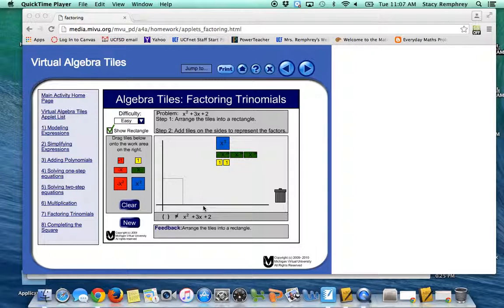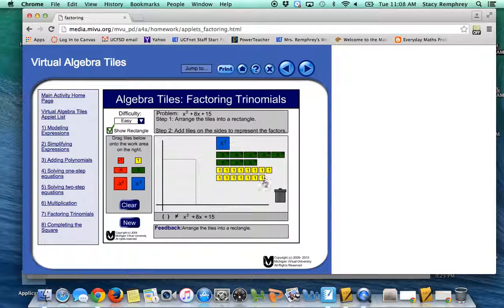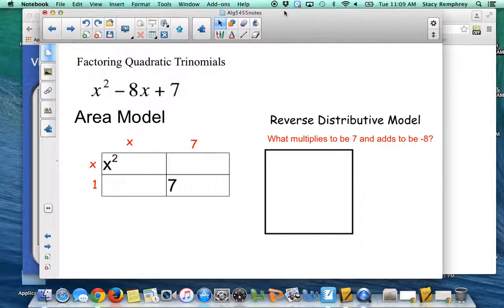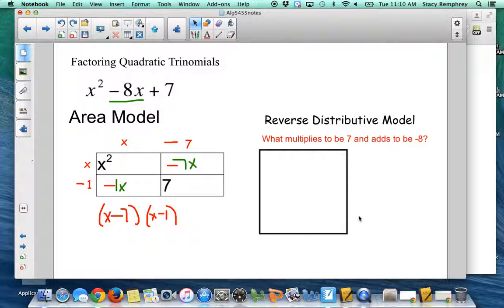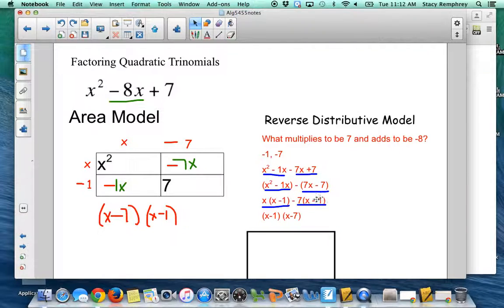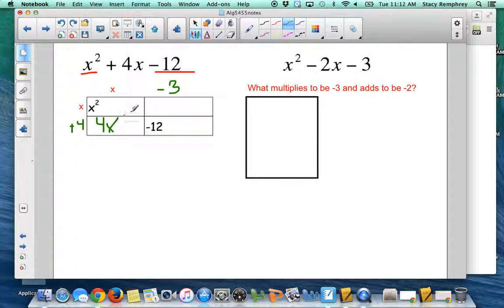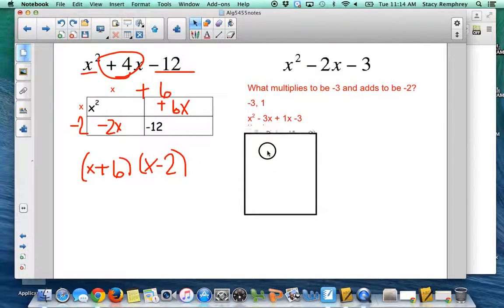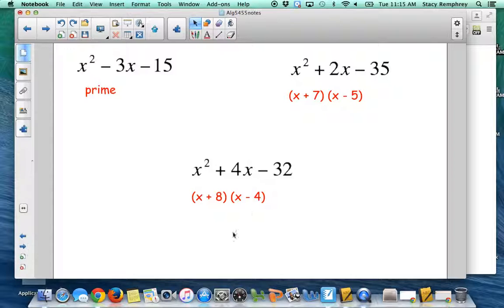Algebra 54 55 notes